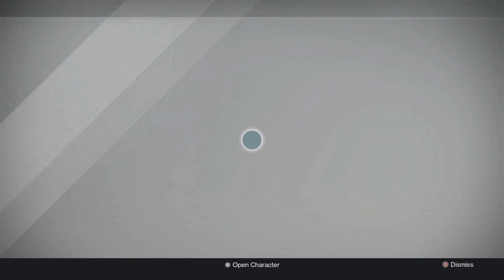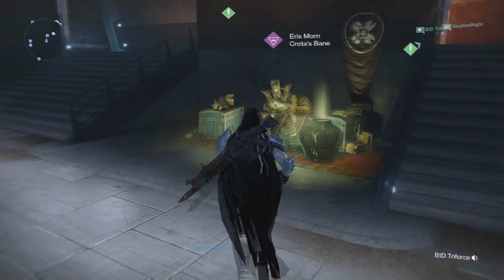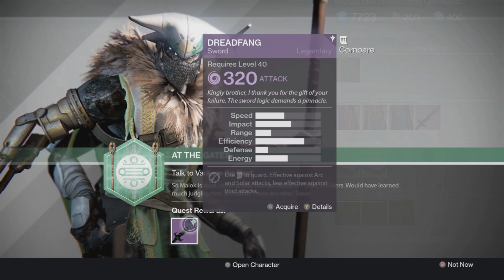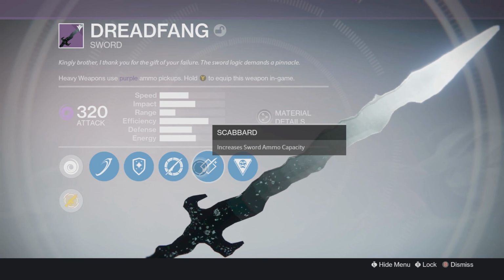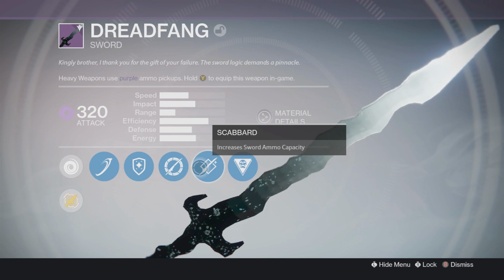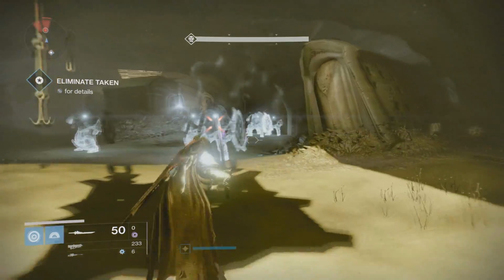Destiny: How to Get the Dreadfang Sword! (DREADFANG REVIEW)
New Taken sword named Dreadfang. Please remember to support by leaving a like. Thanks in advance if you decide to do so!